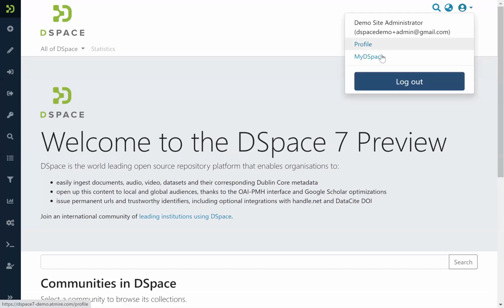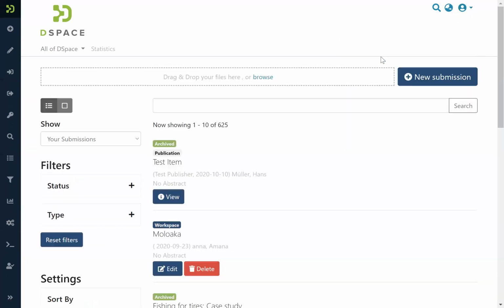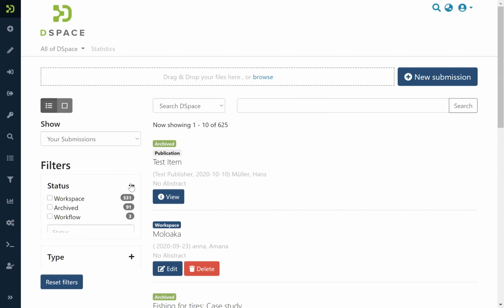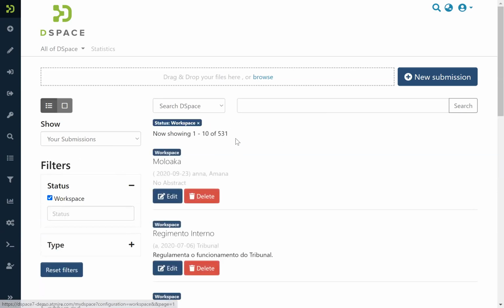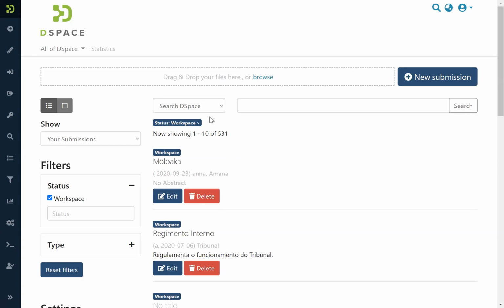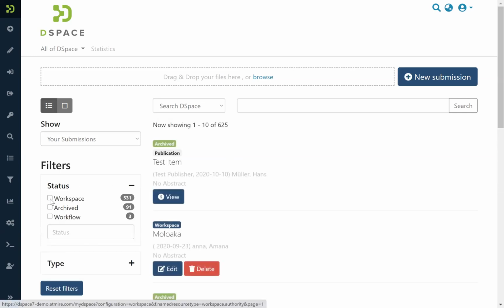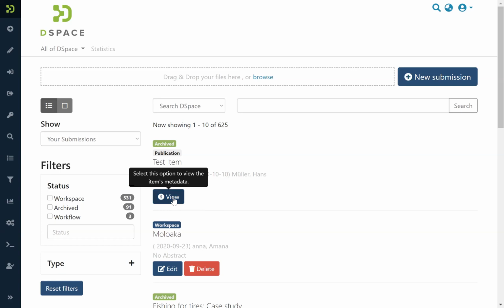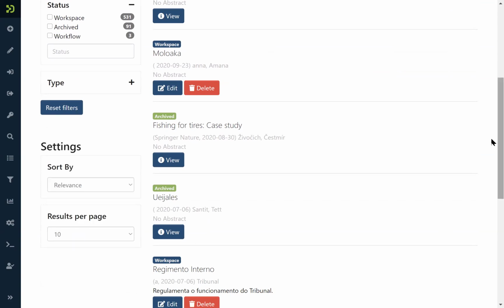DSpace 7: MyDSpace - Manage Submissions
2020
In this video 4Science shows one of its contributions to DSpace 7: My DSpace, particularly how to manage submissions. This is a complete reengineering of the functionality compared to the previous DSpace versions. Thanks to the infrastructure contributed by 4Science, it is now possible to index items in workspace and workflow, not yet published, providing search and filter support.